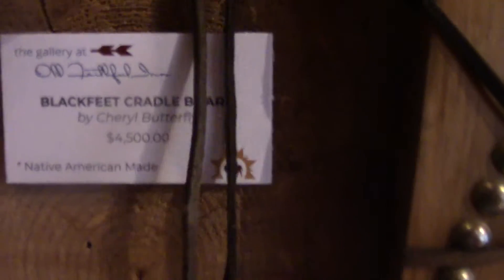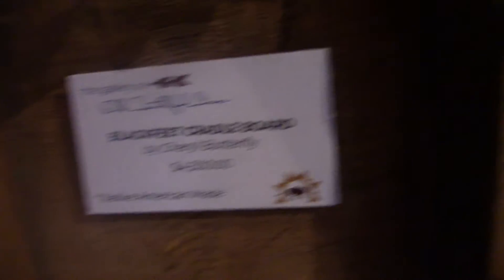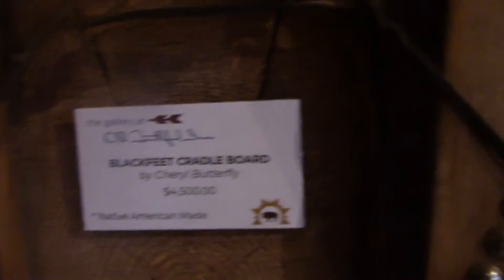Judith Anne Desjardins in Yellowstone National Park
Blackfeet Beaded Cradle Board Found In Gift Shop in Old Faithful Inn.

Cradle boards were used by Native Americans to hold their babies of their backs when they travelled on horse back or walked, or were set on the ground or in the tepees while the mothers wove wool blankets or prepared meals for the family.

Different tribes use different designs and symbols.  Deer skin, wood, brass fittings, tiny beads, fur are often used in the construction.

Native American cradle boards are very desirable collector's items and are cherished and handed down in Native American families.